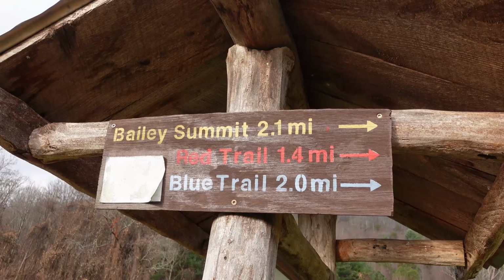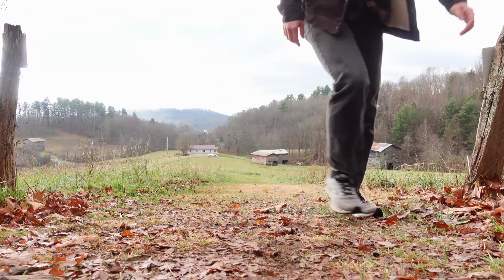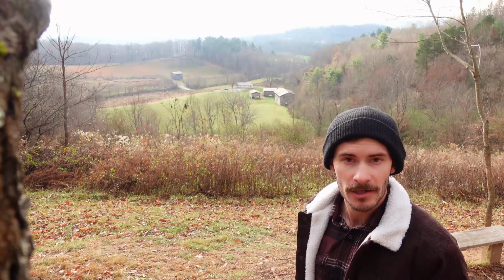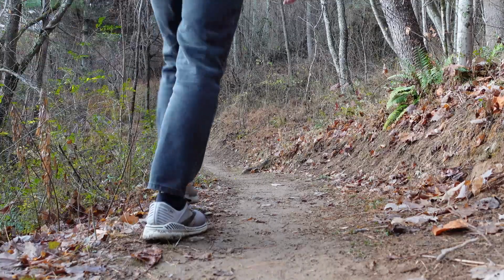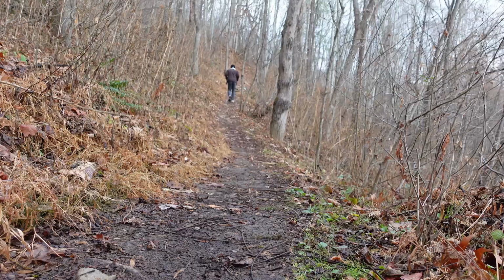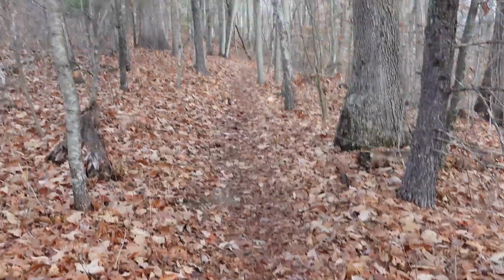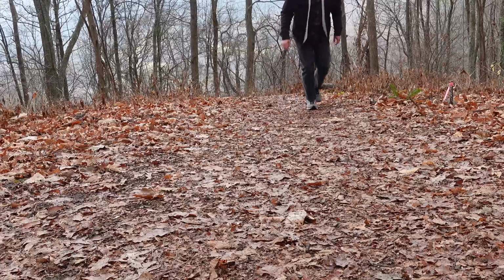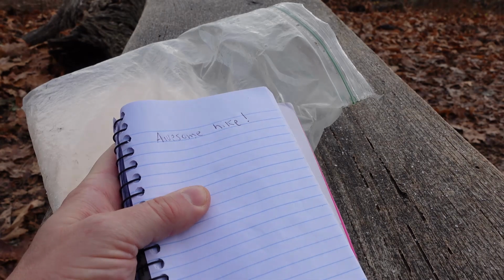The Hoffman Trail | Bailey Mountain Preserve | Mars Hill, NC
The Hoffman Trail aka the Richard L. Hoffman Trail is available to the public thanks to the Hoffman Foundation who has worked diligently to preserve Bailey Mountain and the surrounding properties from development and create space to share the stories of the people whose lives have been shaped by this iconic mountain for generations.
If you're looking for a great hike near Asheville, North Carolina, look no further than the Hoffman Trail at the Bailey Mountain Preserve in Mars Hill. This is a great hike for all ages and is about 4 miles round-trip.